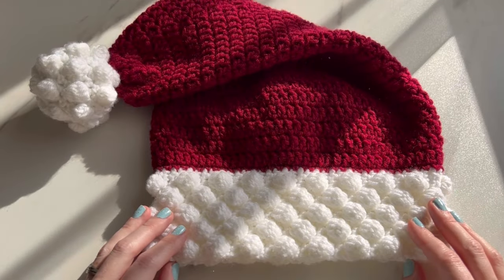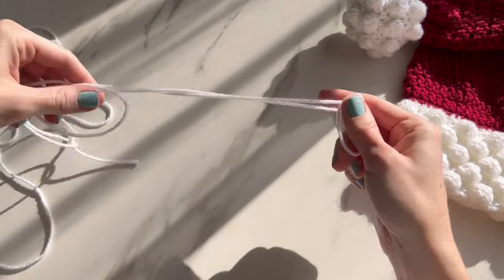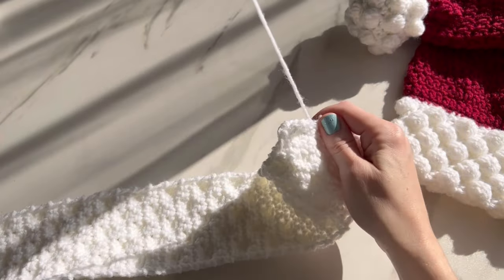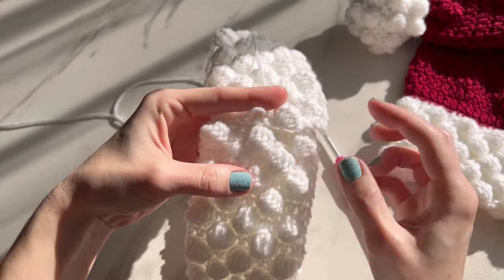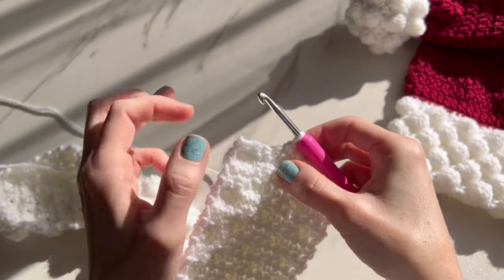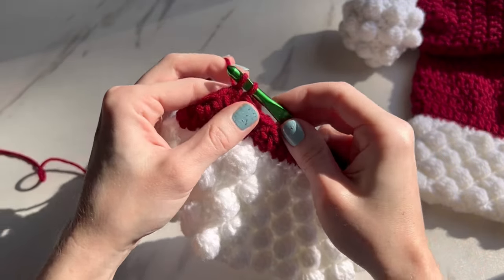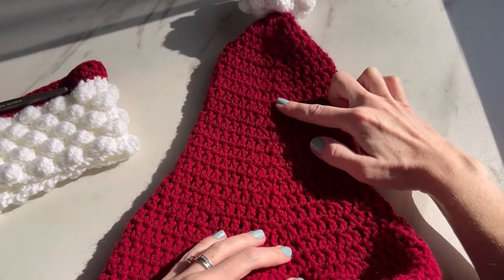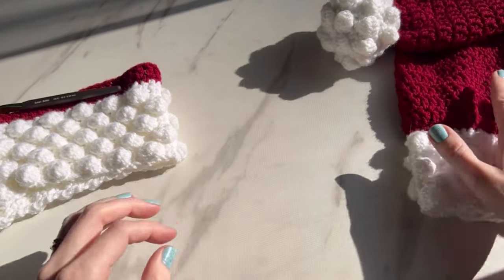Crochet Santa Hat (Adult Size) **Beginner friendly** 🎅🏼🤶🏼 Crochet, Garden, Repeat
🌱🧶Hello Crochet Friends! Keep watching to learn how to make your own crochet Santa Hats with the Bobble Stitch!!! Perfect gift idea for Christmas!🎁 I hope you love this beginner friendly tutorial!

🌱🌱Few of my favorite tutorials:🌱🌱

*Do not use my photos, videos or audio without my permission*

❗️You can sell the Santa hats you make, as long as it’s not mass production. And only if you include a link to my youtube channel, a link to my facebook page and instagram and give credit for the pattern only to me. Do not take credit for the pattern or pass it off as your own pattern❗️